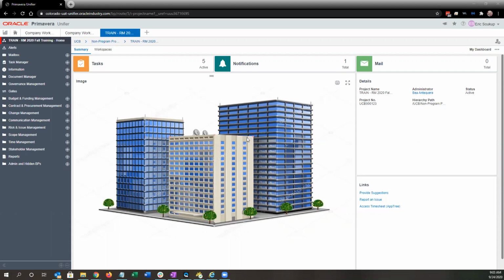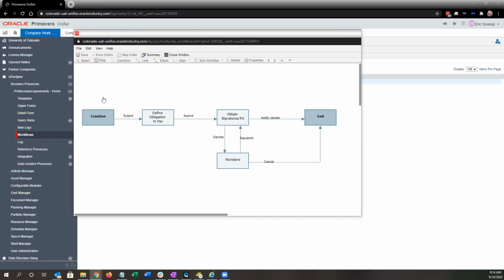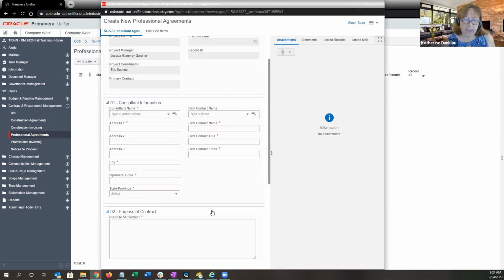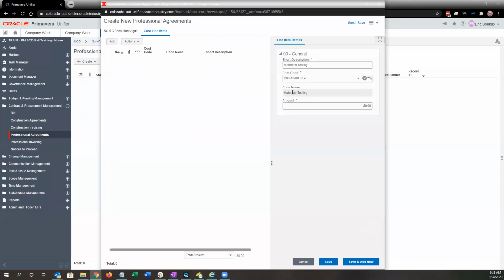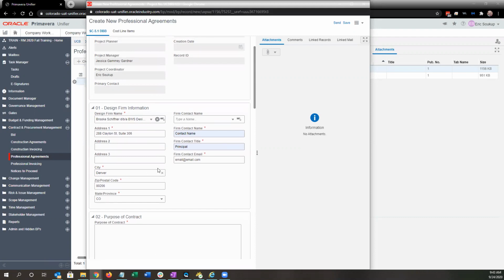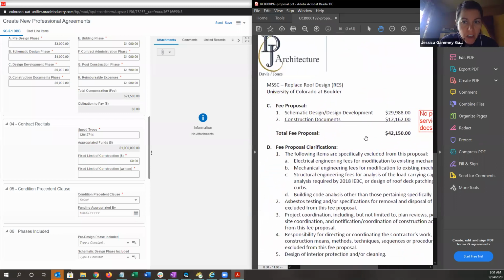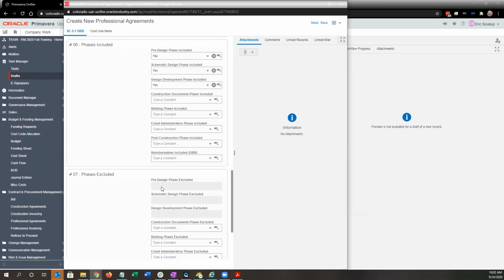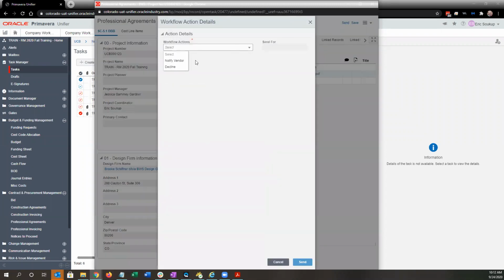Professional Agreements 09242020